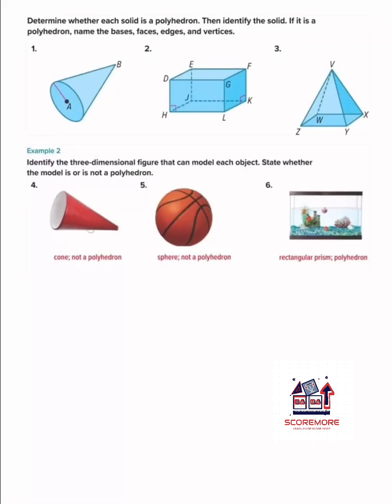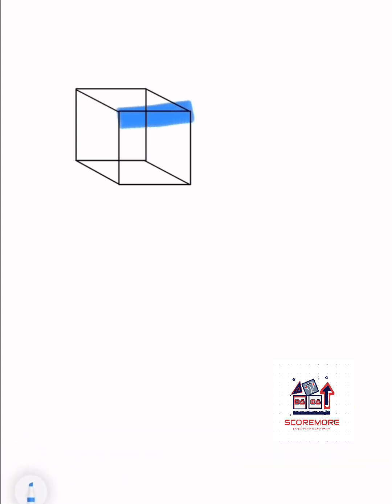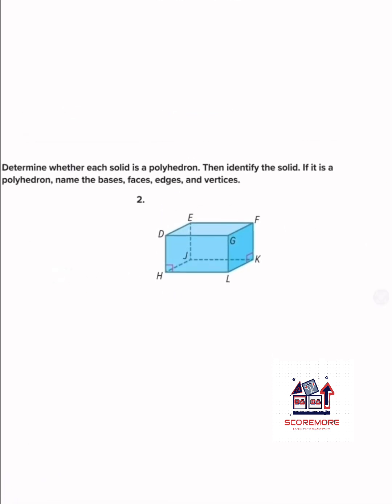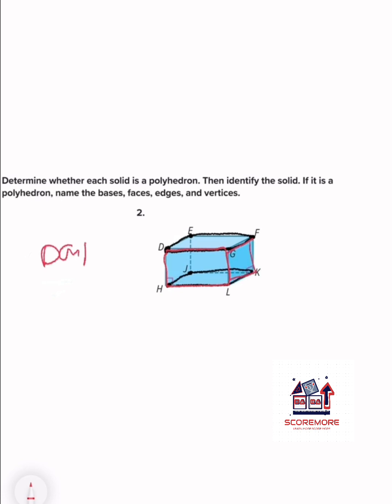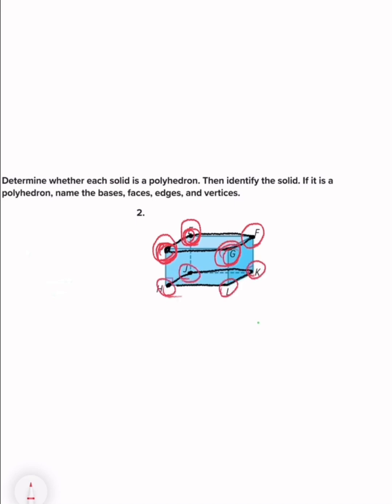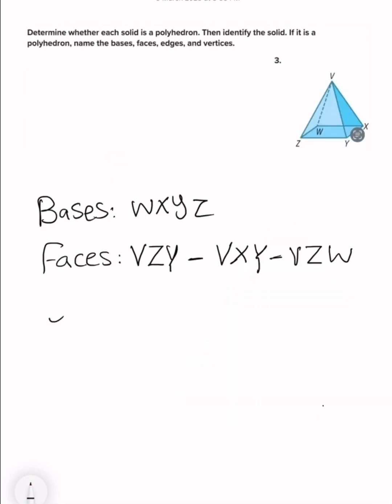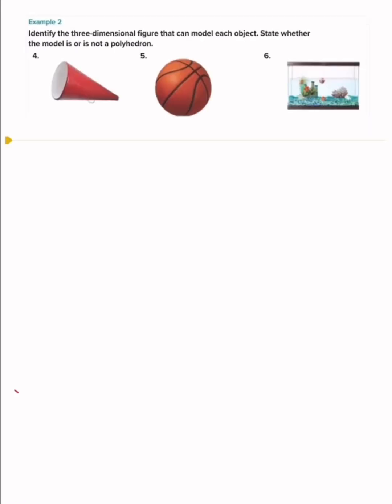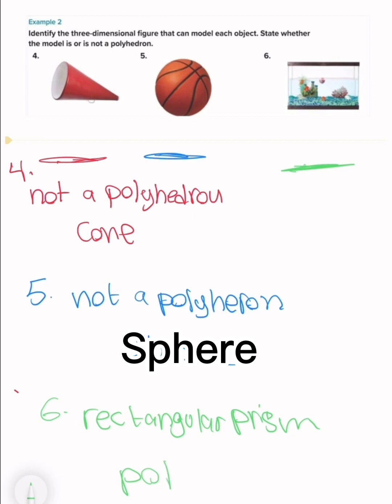Identify and determine characteristics of 3D figures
This video help you Identify and determine characteristics of 3D figures
Reveal Math Module 11Lesson 3